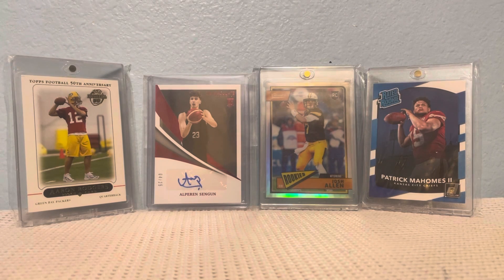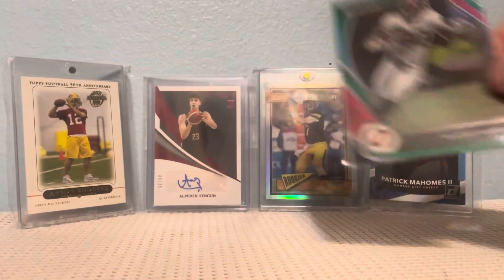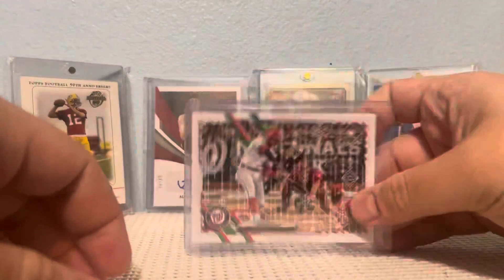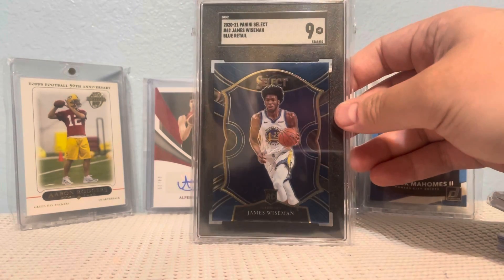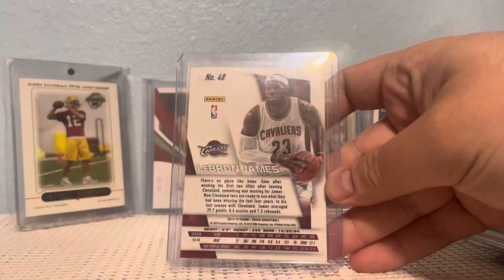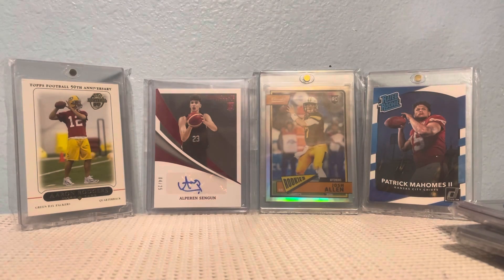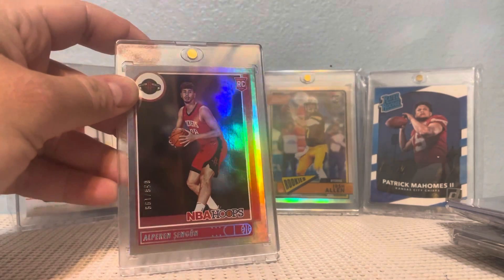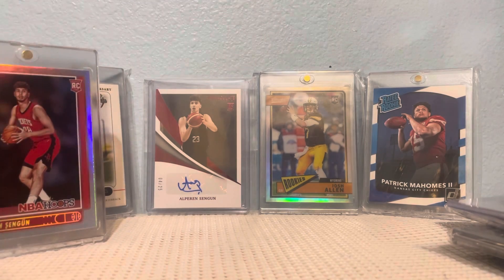Recent pickups and a win from Mile High Sports Guy